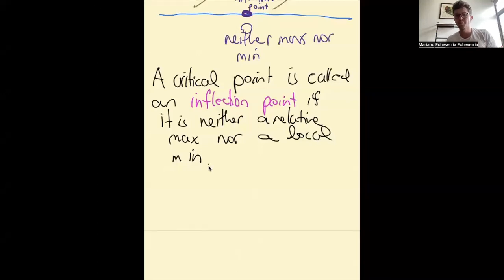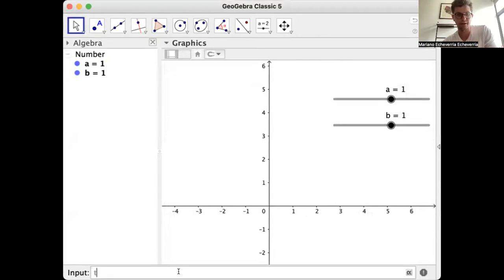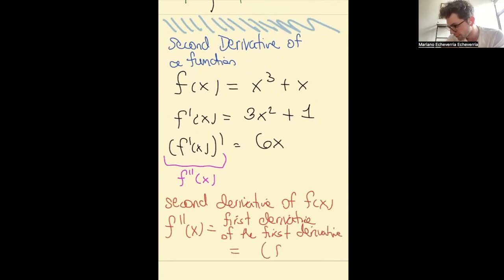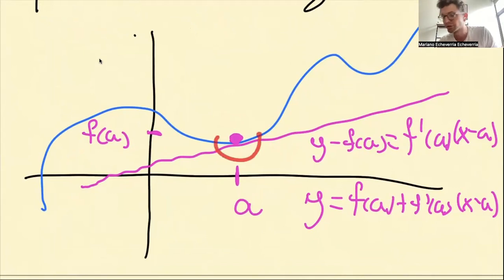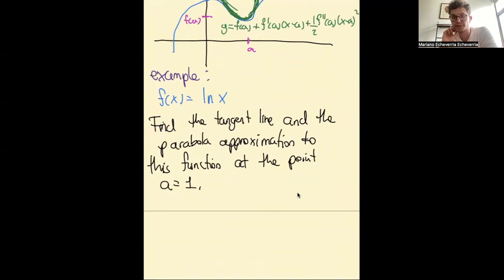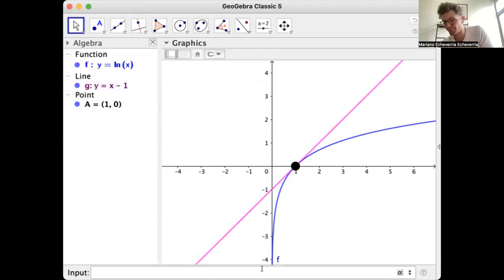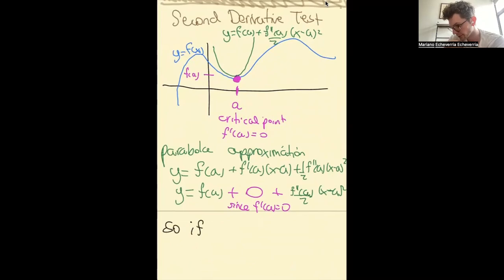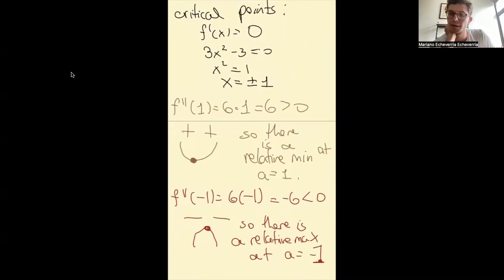151 L15 second derivative